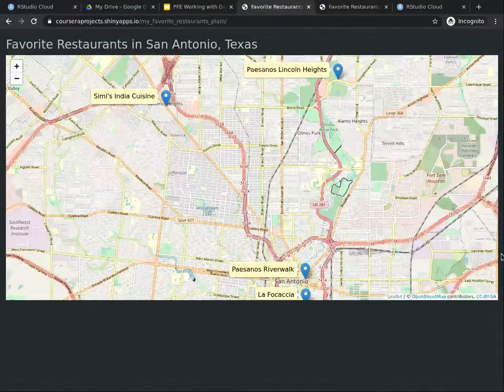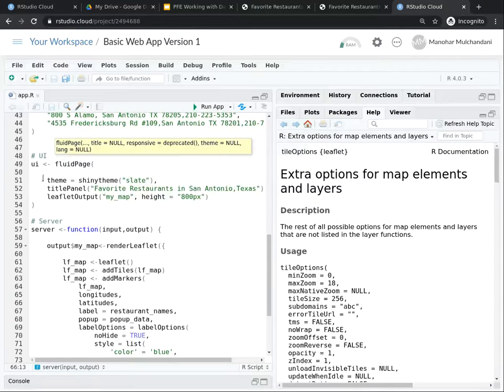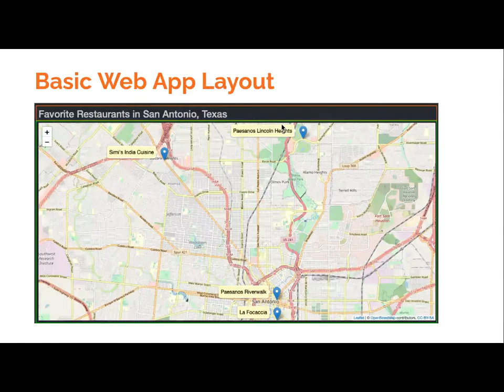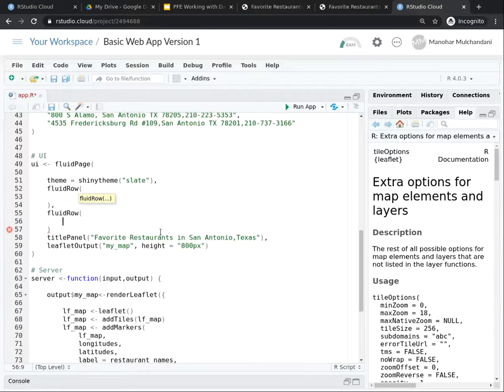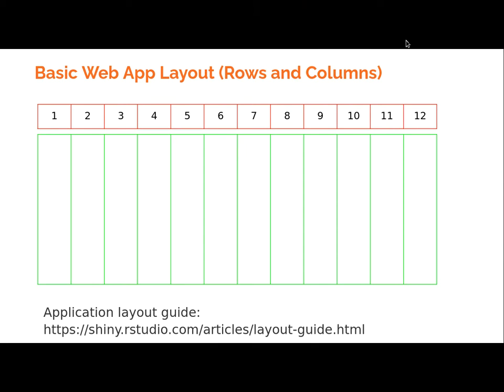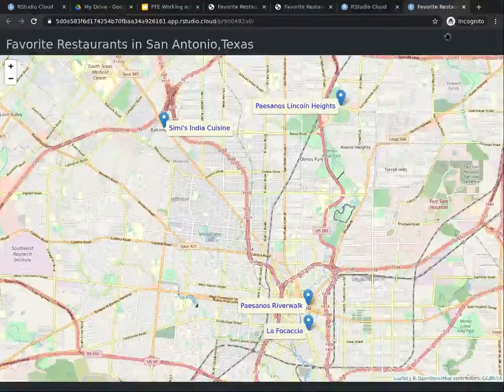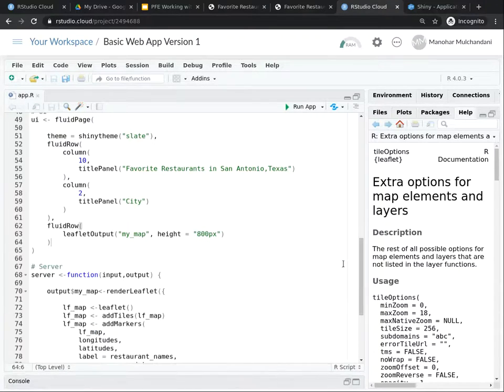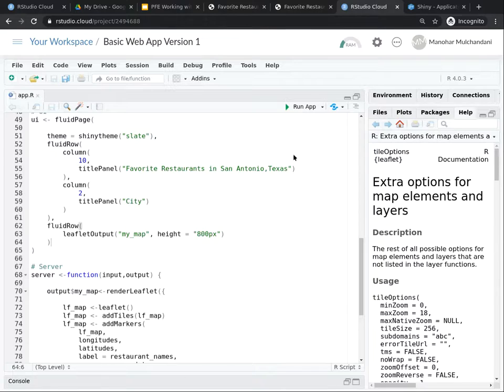P3 V5 Web Layouts in Shiny